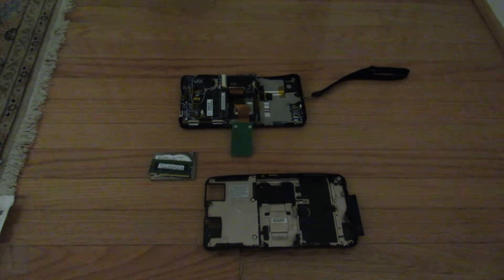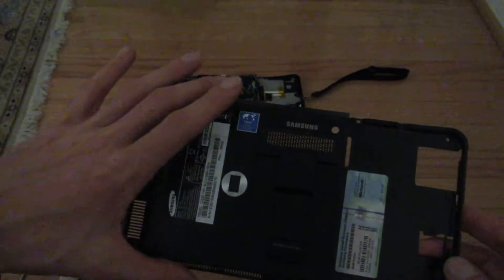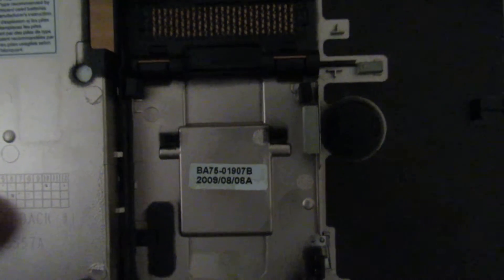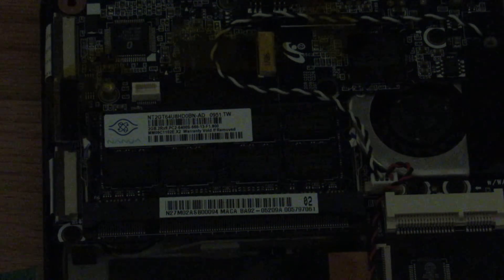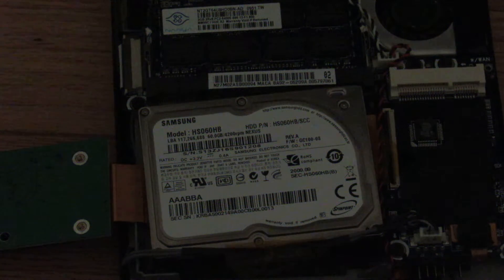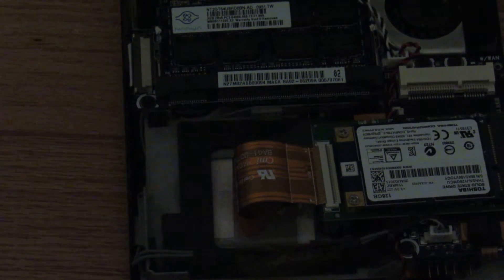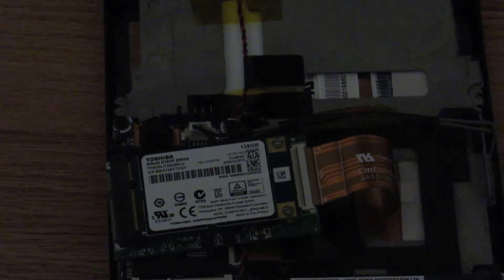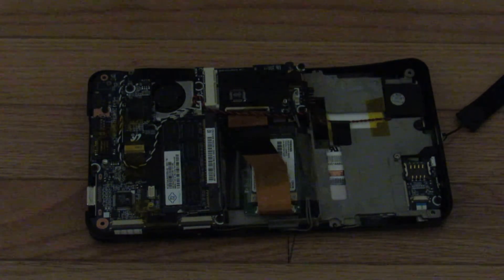Upgrading RAM and HDD in your Samsung Q1 Ultra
A very quick overview of how to upgrade the RAM and HDD in your Samsung Q1 Ultra UMPC, with some subtleties that I picked up while doing the upgrade. Opening the case is very difficult until you remove the stylus, so make sure to remove it first before prying the rear cover off. I replaced the 1GB DDR2 PC2-6400 RAM with compatible 2GB DDR2 PC2-6400 RAM and the 60GB spinning platter HDD with a 128GB Toshiba mSATA SSD. Replacing RAM isn't difficult, but replacing the hard drive is tricky for several reasons. The Q1 Ultra uses a ZIF connector so I needed a ZIF to mSATA adaptor for installing the new hard drive. Be careful removing the ZIF ribbon cable from the existing hard drive and make sure both to insert it correctly (as shown, with the pins pointing up when going into the ZIF connector) and to secure it with the plastic clip at the back (press down) after insertion. I made that mistake the first time attempting the upgrade. After installing the hard drive, secure it gently to the case with a piece of package sealing tape (or better alternative), and then put the case back together by clipping and refastening the case screws. Now you have an upgraded Q1 Ultra! My next video will show the Linux distribution I installed on the upgraded machine, as well as the BIOS settings confirming the upgrades were successful.